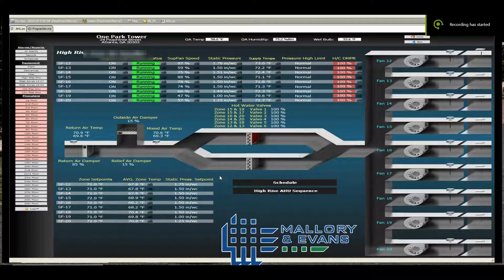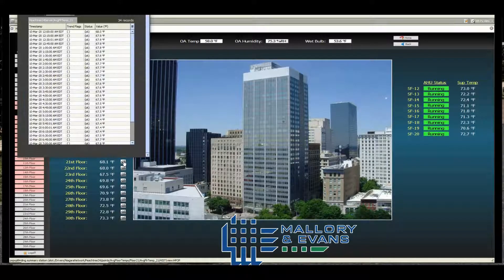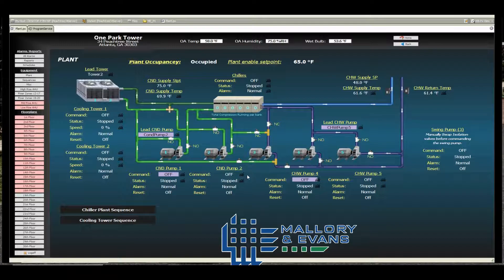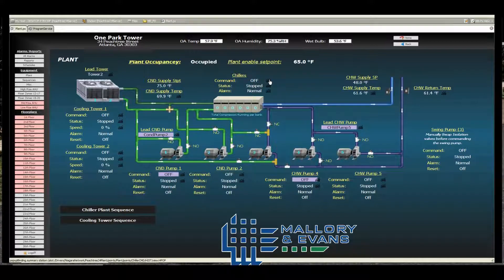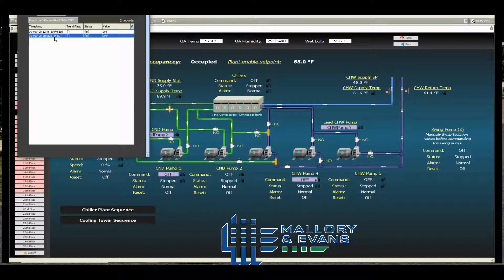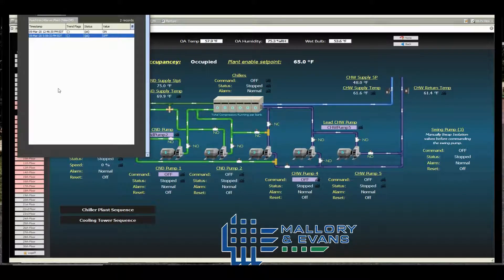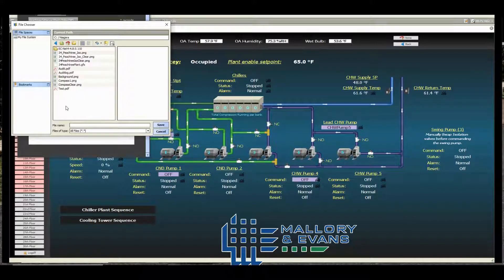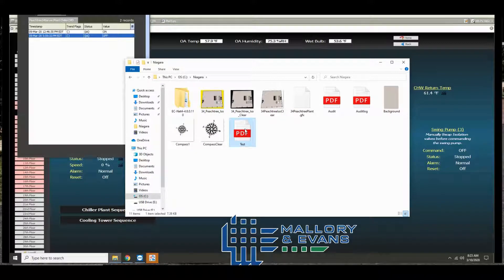Histories - Using Histories in Niagara N4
Click the Chart Icon to launch a history table and more.